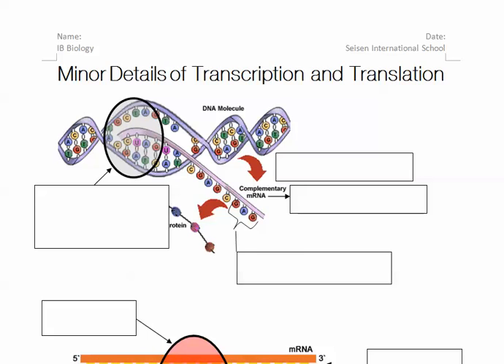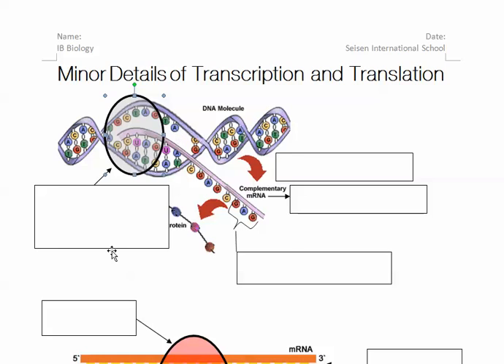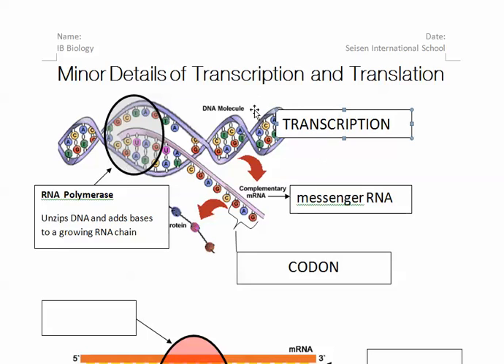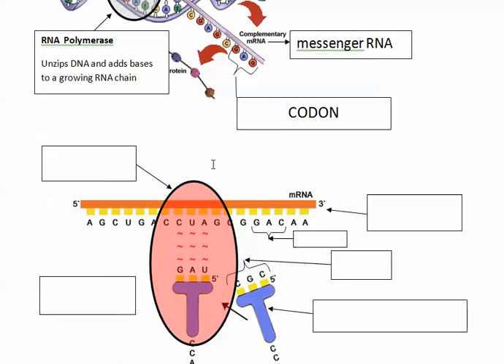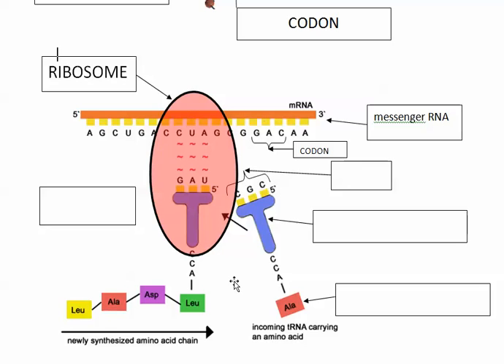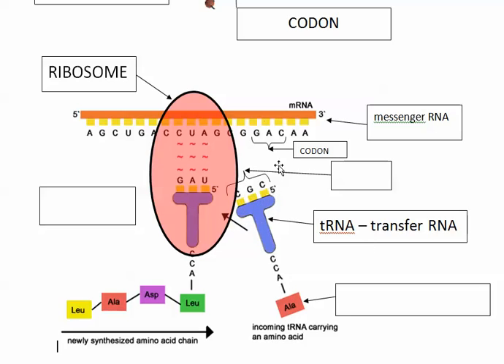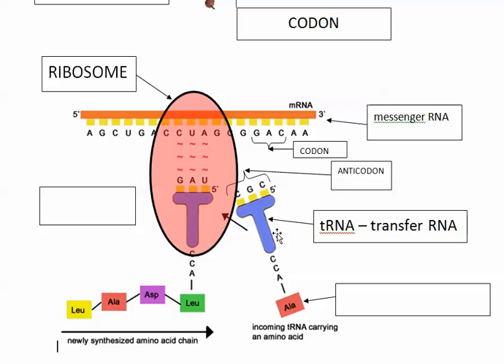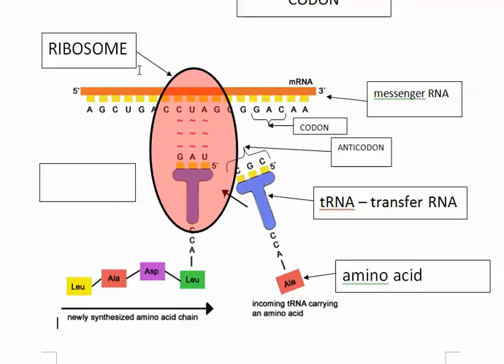Transcription and Translation (Part 3) - Central Dogma Continued (IB Biology)